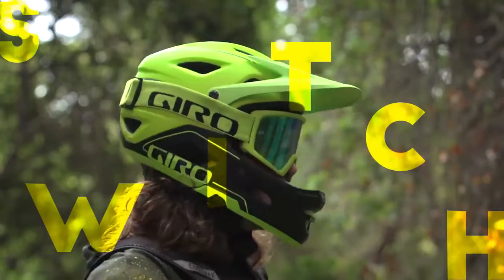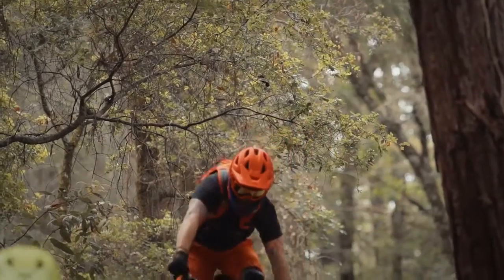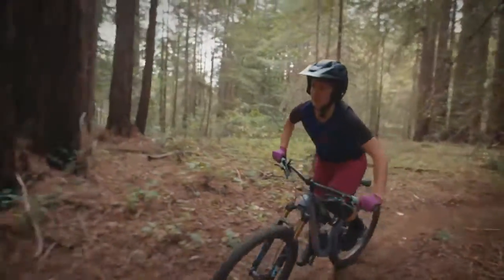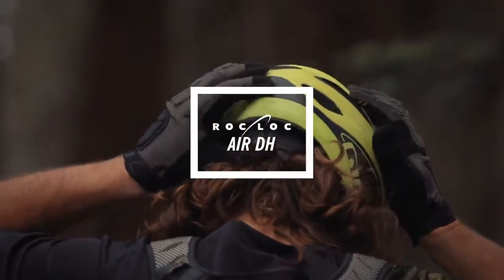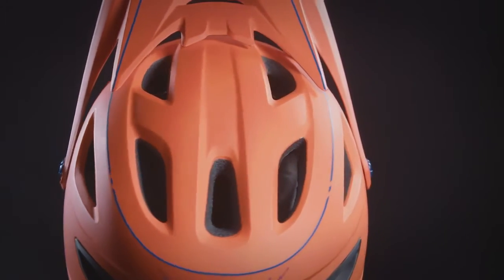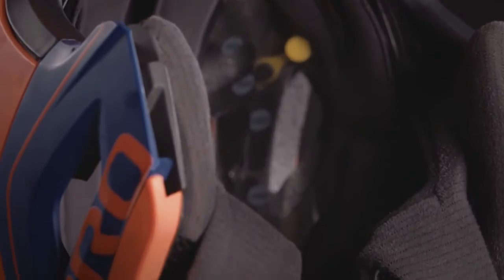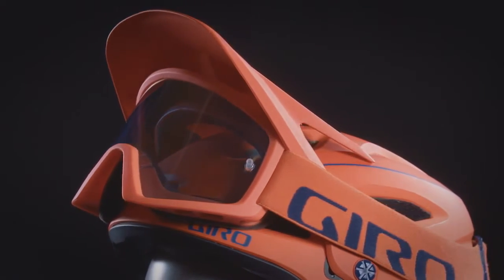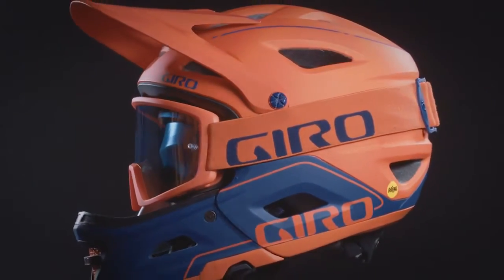Giro Switchblade Helmet 2017 CHRISsports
1998 kam Giro erstmals mit einem Mountainbikehelm der einen wegnehmbaren Kinnbügel integriert hatte.
Nun, 2016 bringt Giro einen Downhillhelm mit Zertifizierung.